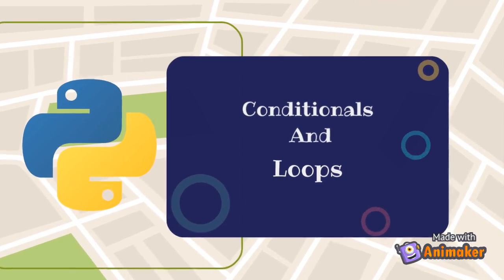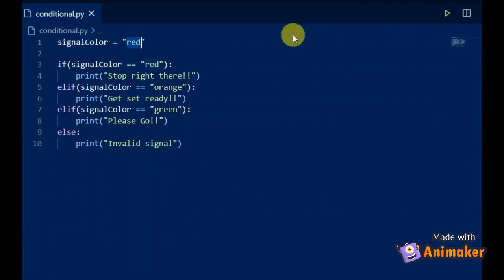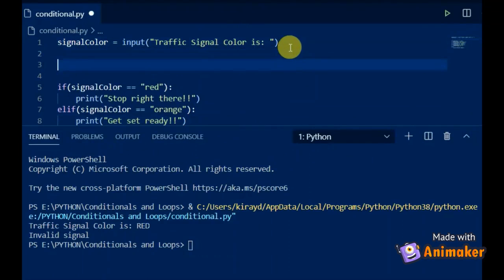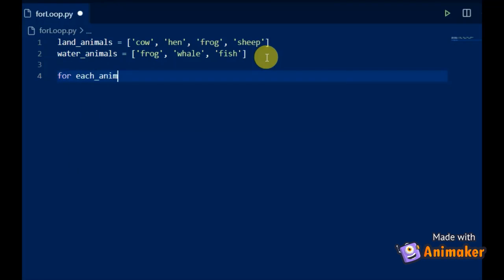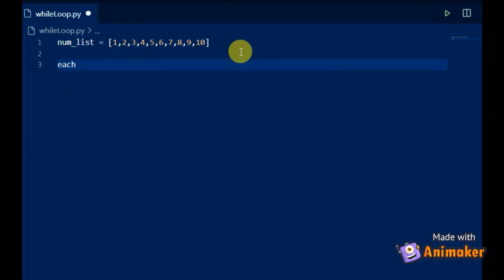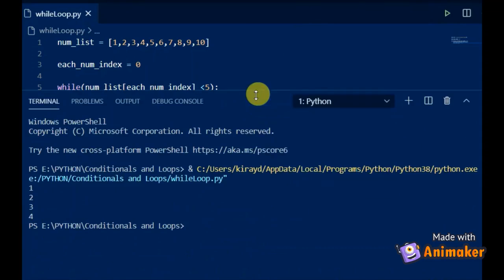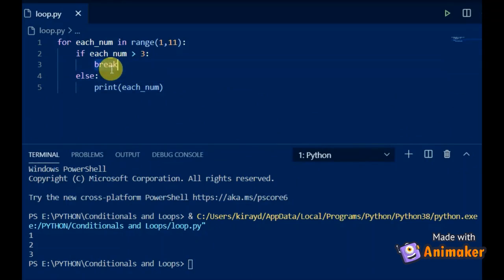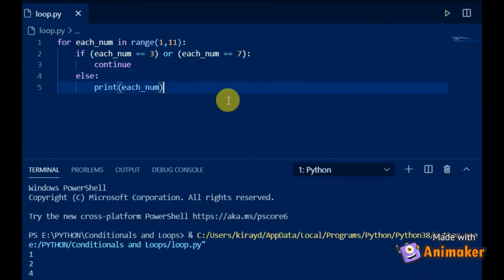Python Tutorial : Conditionals and Loops | If.. elif..else, for, while, break, continue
Python If, Python conditionals, Python Loops
Best Tutorial for beginners.